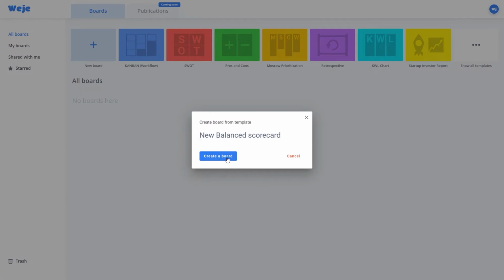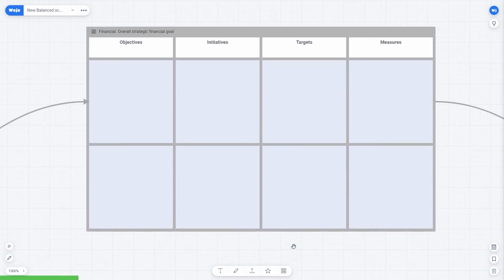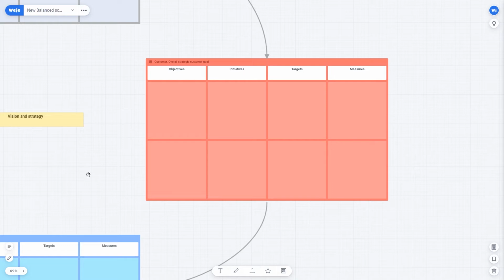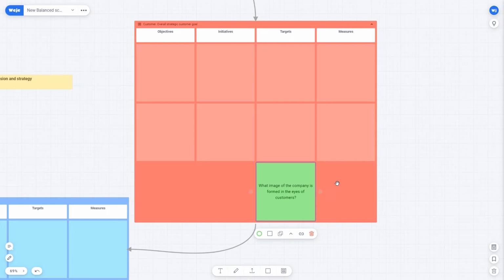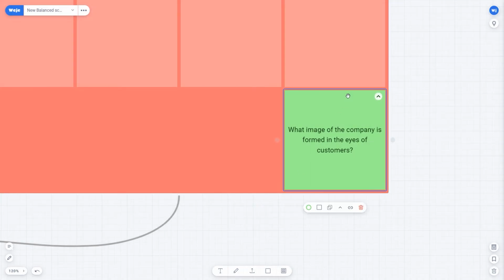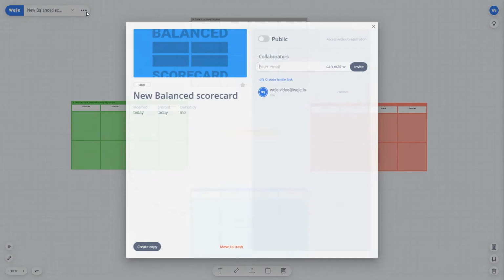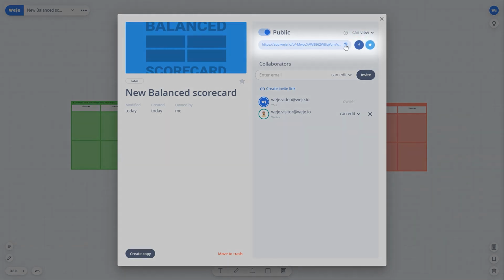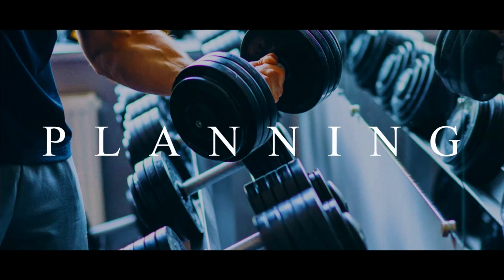Balanced scorecard model template by Weje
In this video we will show you how to create a Balanced scorecard method with Weje.

and create your first online whiteboard.